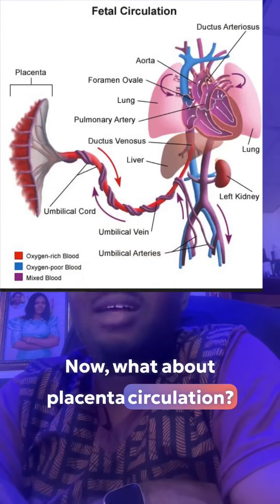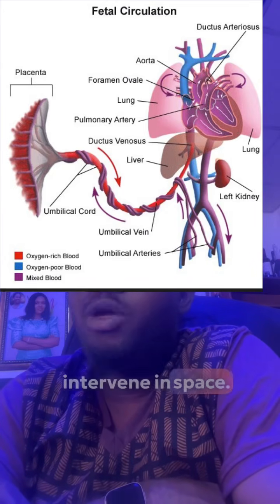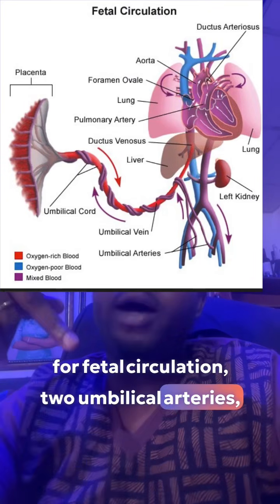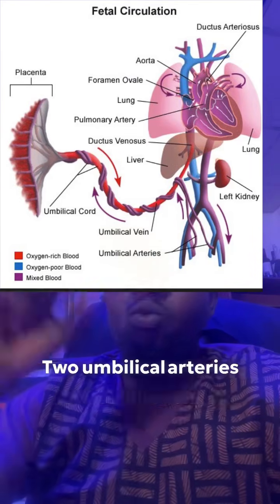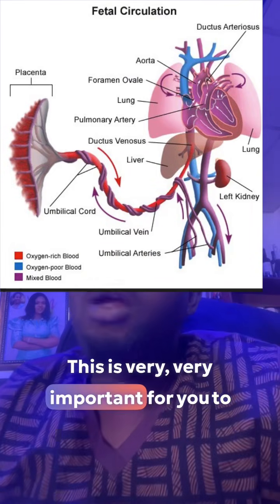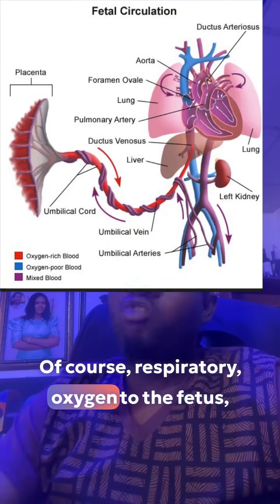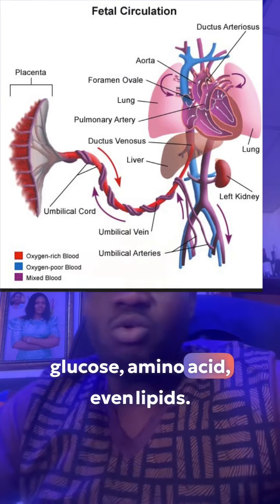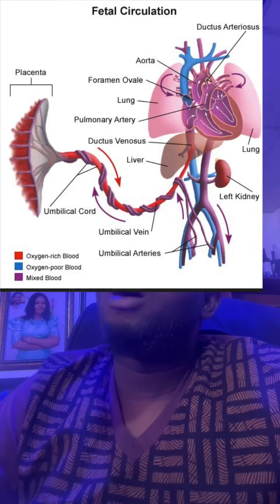Placentation in Human Embryology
In human embryology, placentation is the complex process of forming the placenta, a temporary fetomaternal organ. It begins almost immediately after fertilization and involves the intricate "invasion" of maternal tissues by embryonic cells to establish a lifeline for nutrient and gas exchange.

1. The Early Phase: Blastocyst and Trophoblast
Placentation begins around Day 6–7 after fertilization with the differentiation of the trophoblast (the outer layer of the blastocyst):
• Cytotrophoblast: The inner, mitotically active layer of individual cells.
• Syncytiotrophoblast: The outer, invasive mass that lacks individual cell boundaries. It secretes Human Chorionic Gonadotropin (hCG) to maintain the pregnancy and proteolytic enzymes to erode the maternal endometrium (decidua).

2. The Lacunar Stage (Days 9–12)
As the syncytiotrophoblast expands, small spaces called lacunae form within it.
• These lacunae fuse to form a network.
• Syncytiotrophoblast cells erode the endothelium of maternal capillaries (sinusoids) and uterine glands.
• Maternal blood enters the lacunar network, establishing the primordial uteroplacental circulation.

3. Development of Chorionic Villi
The hallmark of placentation is the formation of villi, which increase the surface area for exchange:
1. Primary Villi: A core of cytotrophoblast covered by syncytiotrophoblast.
2. Secondary Villi: Extraembryonic mesoderm grows into the primary villi (around Day 15–20).
3. Tertiary Villi: Embryonic blood vessels develop within the mesodermal core. By the end of the 3rd week, fetal blood begins to flow through these capillaries.

4. The Fetomaternal Interface
By the 4th month, the placenta is structurally complete and consists of two distinct portions:
• Fetal Portion: Formed by the chorion frondosum (the bushy part of the chorion).
• Maternal Portion: Formed by the decidua basalis (the part of the endometrium directly underlying the implantation site).
Between these two layers lies the intervillous space, filled with maternal blood, where the chorionic villi "bathe" to exchange gases and nutrients without the two blood supplies ever mixing.

5. The Placental Barrier
The tissues separating maternal and fetal blood change as pregnancy progresses to facilitate faster diffusion. In early pregnancy, the barrier consists of four layers:
1. Syncytiotrophoblast
2. Cytotrophoblast
3. Connective tissue (extraembryonic mesoderm)
4. Endothelium of fetal capillaries
By late pregnancy, the cytotrophoblast and most of the connective tissue disappear, leaving a much thinner barrier for maximum efficiency.
Clinical Significance: Placentation Disorders
• Placenta Previa: The placenta implants in the lower uterine segment, partially or fully covering the internal os of the cervix.
• Placenta Accreta: Abnormal attachment where villi penetrate the myometrium (muscle layer) due to a defective decidua.
• Pre-eclampsia: Often linked to "shallow" placentation, where trophoblasts fail to adequately remodel maternal spiral arteries, leading to high blood pressure.

Consolidated Embryology Footnote
Note on Hemochorial Placentation: Humans possess a hemochorial placenta, meaning maternal blood comes into direct contact with the fetal chorion. This is the most invasive type of placentation among mammals. The success of this process depends on the "immunological truce" between the mother and the semi-allogeneic fetus, regulated by the lack of MHC Class I and II expression on the syncytiotrophoblast.